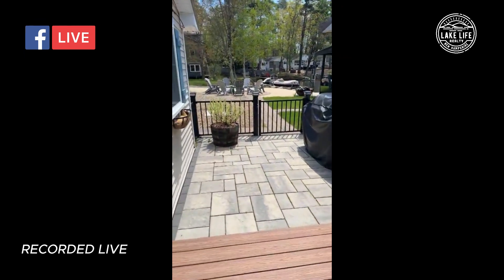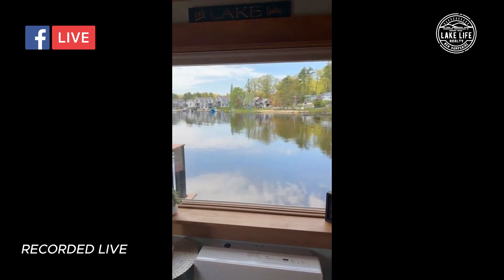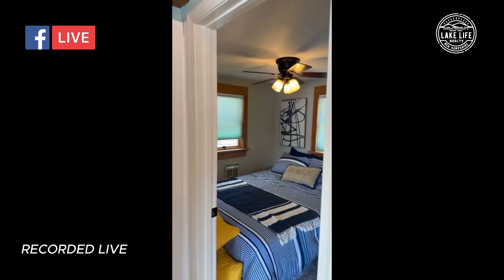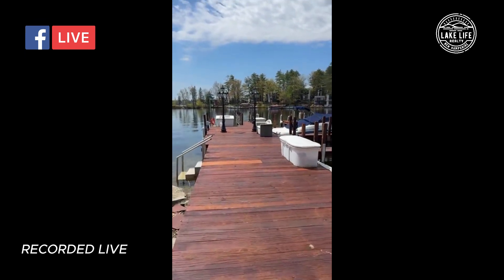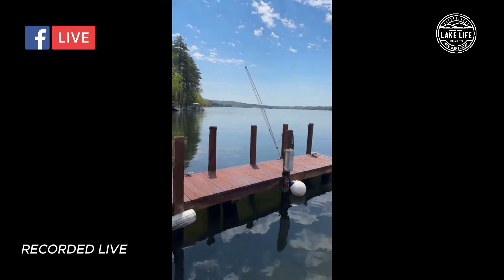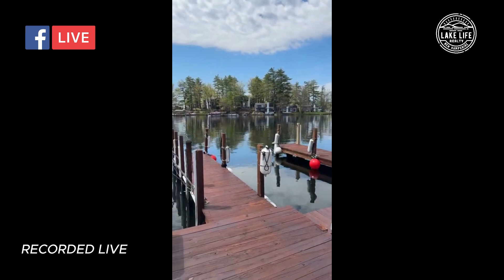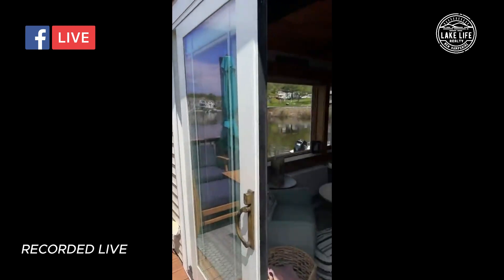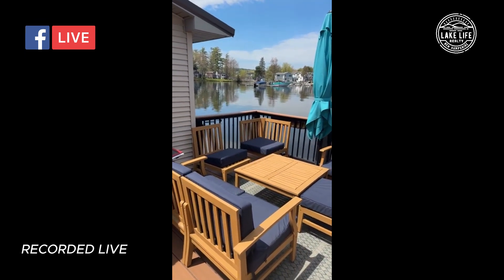Live with Stephanie Inglis: A peek at this water access gem in Laconia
A peek at this water access gem in Laconia